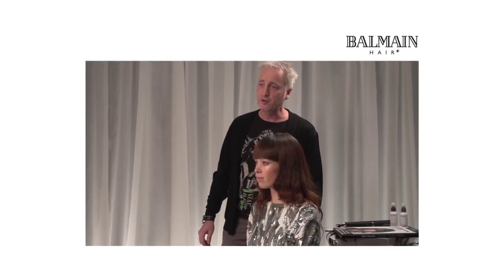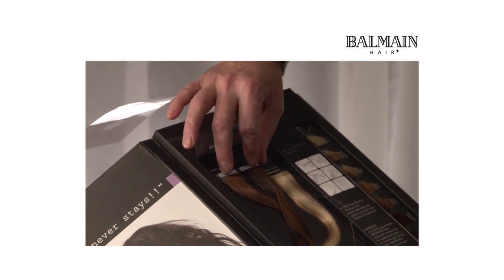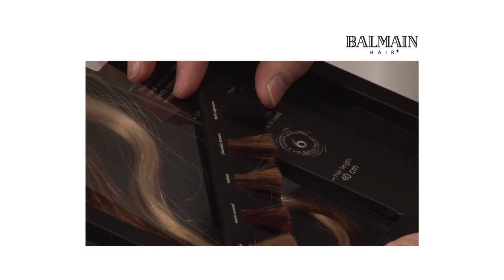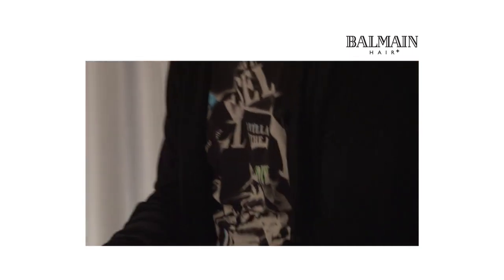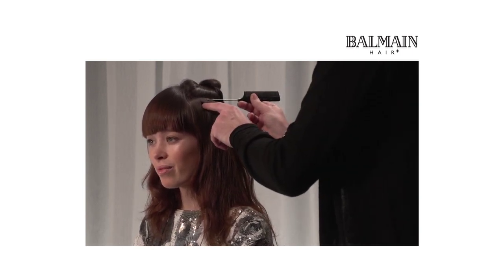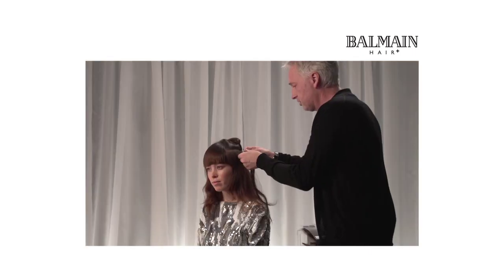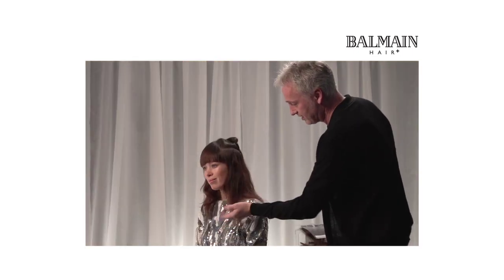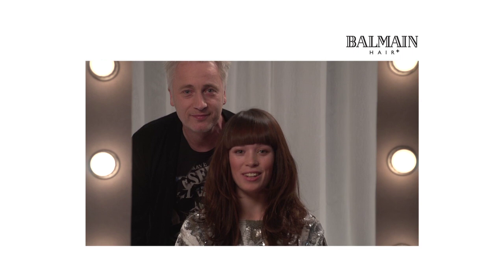Tutorial: Lasting Volume Service with Easy Volume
Do you wish to have a voluminous hairdo? But is the volume gone the minute you walk out of the door? Hair+ from Balmain Hair is the answer!

With the Lasting Volume Service of Hair+ your own hair is no longer the limit. You can simply add hair in order to create a fuller hairdo that - instead of just a few minutes or hours - will last the entire day!

In this video the Lasting Volume Service is demonstrated by Steven Goldsworthy using the product Easy Volume from Balmain Hair.